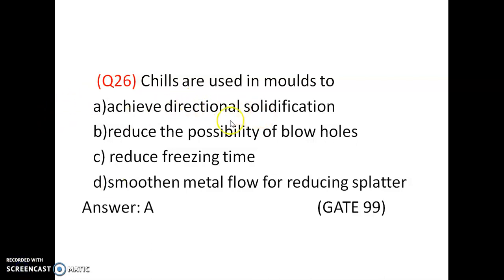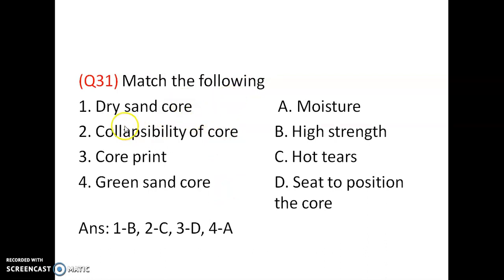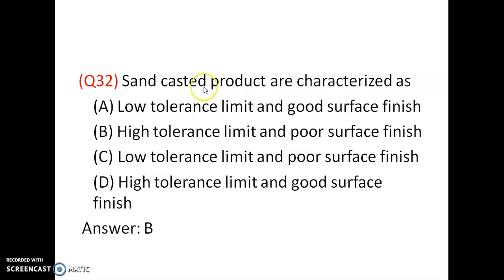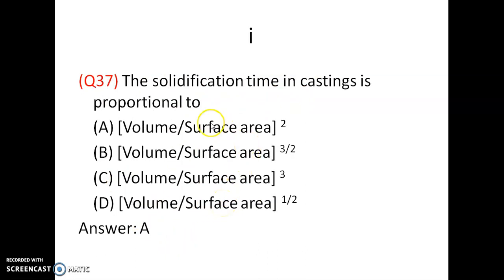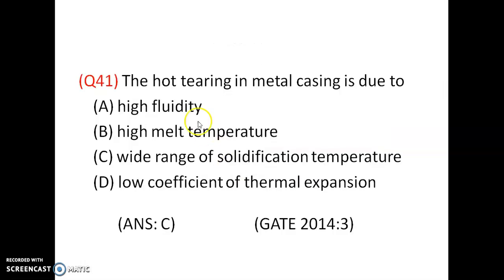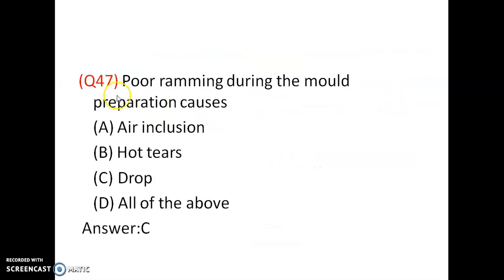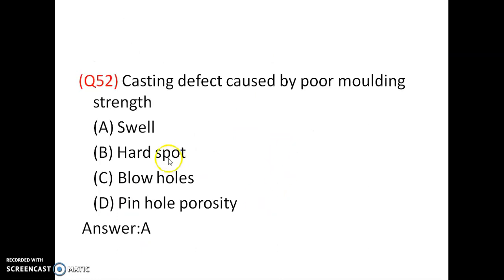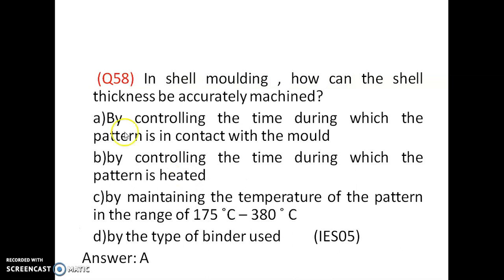MCQs on ME8351 Manufacturing Technology I Casting lecture 2